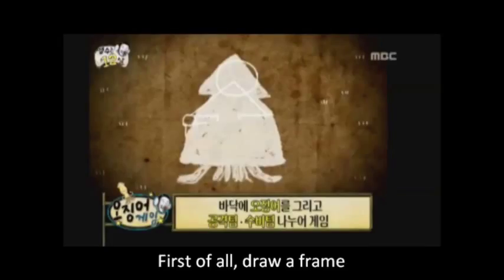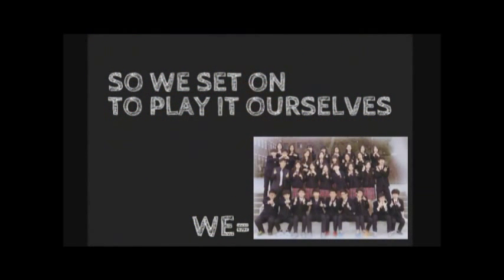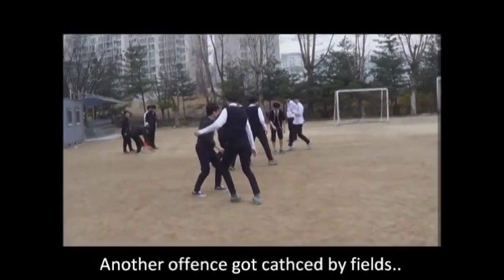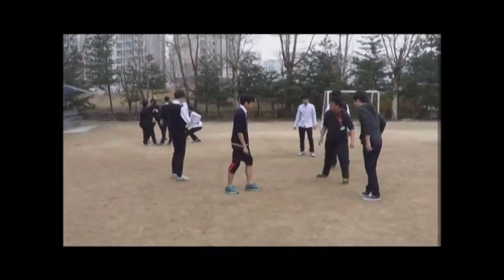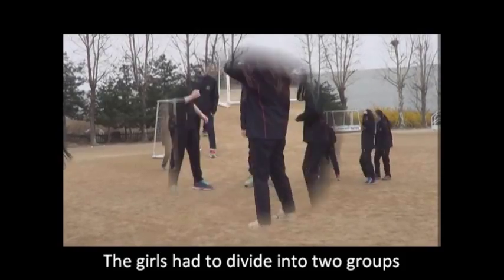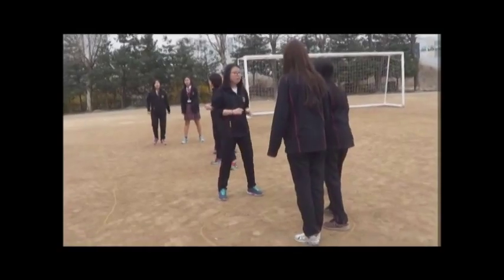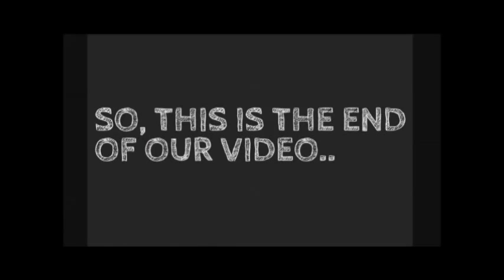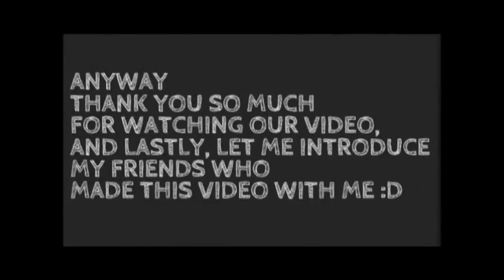THE SQUID GAME MYUNGDUK FOREIGN LANGUAGE HIGH SCHOOL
Class 1-10 Team R.V.T ( Ye Dong Lim 11010, Chan Hee Han 11012, Gyu In Lee 11019, Eun Soo Lee 11022)

-The script-

 Hello everyone! We're high school student from South Korea's Myung-Duk foreign language high school. Today, we're gonna introduce our traditional game 'The Squid Game' which called 오징어 game in Korea. First, let me show you how to play squid game.
 First of all, draw a frame which is modeled after squid. After that, divide the participants into an offence team and a field. Next, Hopping around on one leg, reach the head through the tail, the offence team win. In contrast, all the members in the offence team dropped out, the field win. The field moves on two legs. (Ah, in this frame, tail means the circle part which located on the square shape. The square shape means body of the squid. The head means the circle part which located on triangle shape. And here's the tip!) If you succeed to 'cross' the squid's body, you will be the 'iron man' and you can move on two legs even though you are the member of the offence team! So, we set on to play it ourselves.
 And here comes a funny, active guys.
Here, two lovely couples are born.
So, this is the end of our video... I really hope you enjoyed this.. I'm sorry I couldn't show you a better video.. Anyway thank you so much for watching our video, and lastly, let me introduce my friends who made this video with me. 이규인, 이은수, 임예동, 한찬희.

BGM : The hell song (Sum 41), The great escape (Boys like Girls)